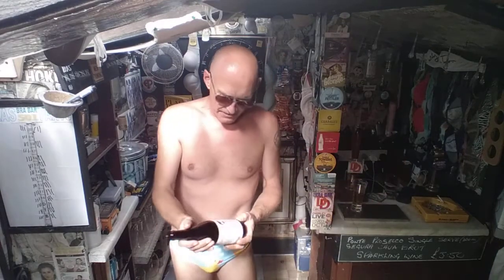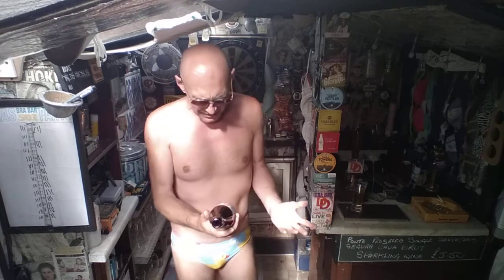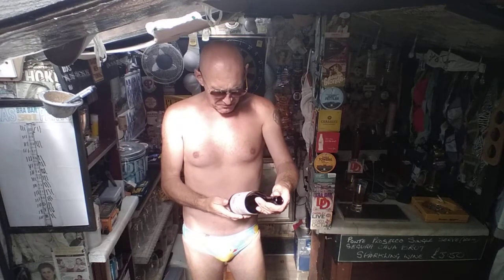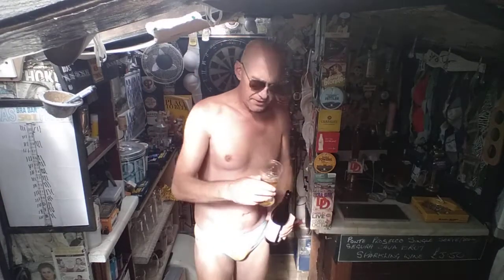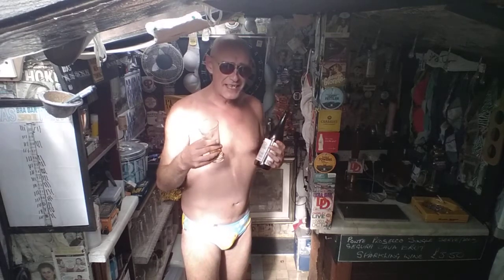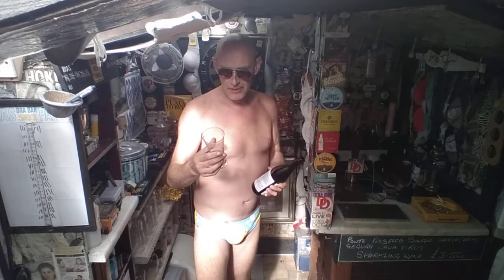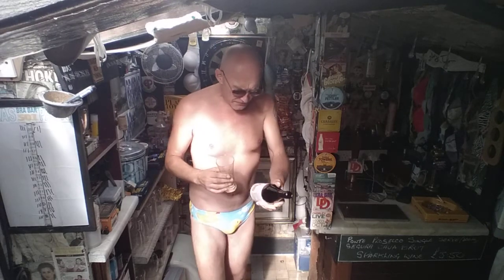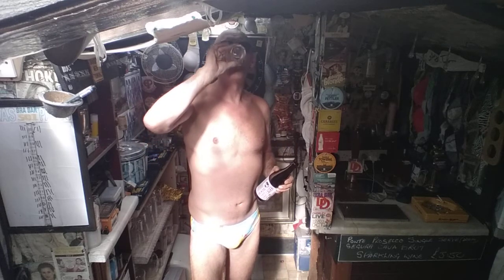Beer & Speedos episode 96:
Never back Leicester, a nice beer from BrewDog and the ducks are back